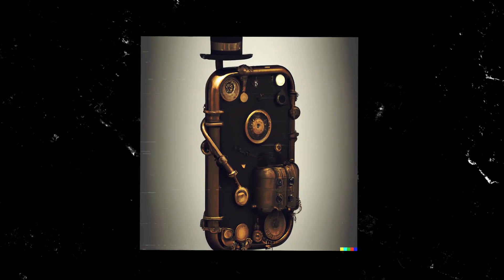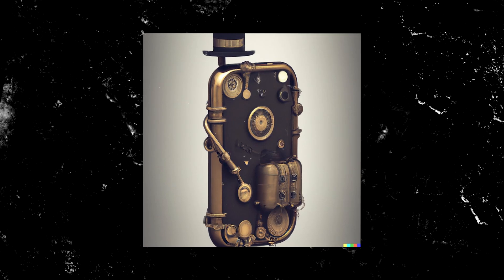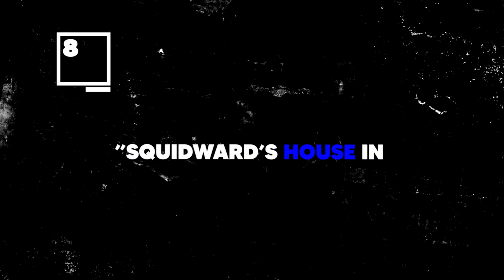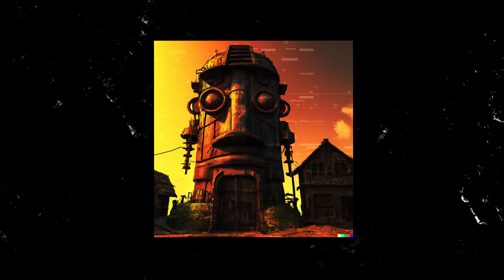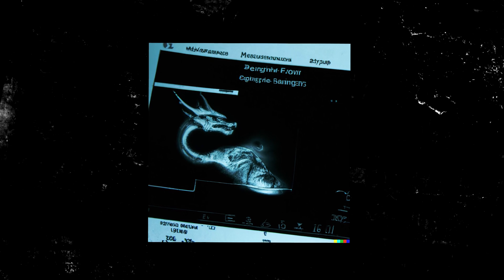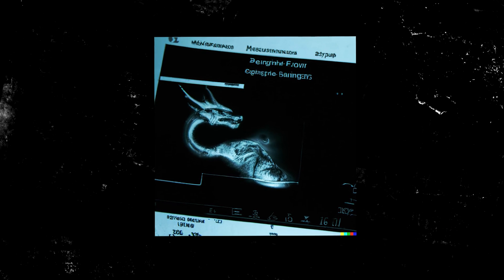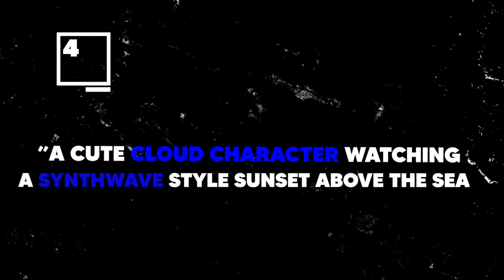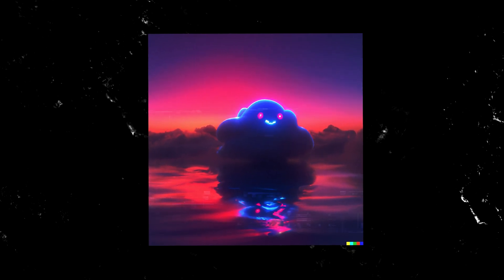15 Amazing Dalle 2 Images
DALL·E 2 is a new AI system by OpenAI that can create realistic images and art from natural language descriptions. Dalle 2 can draw anything you describe to it. By entering a description (prompt) Dalle 2 uses 2 technics known as Using clip and diffusion to generate 4 aesthetically pleasing images in under 10 seconds. The more specific you get the better your results will be.
We have collected and ranked some of the most impressive, top-quality images that were created by Dalle 2. In Addition, we asked Dalle 2 to show us what it thinks LaMDA looks like. Watch the video till the end to see what Dalle 2 thinks LaMDA looks like.

Dalle 2 is the most advanced AI we have ever seen. Ever since the conception of AI, art has been one of the fields that AI has not overtaken or even managed to get a stronghold of. But Dalle 2 has shown impressive results, dominating any other player in the game.

Credits:
This video would have not been possible without these amazing channels Check out these amazing channels and be sure to support them: